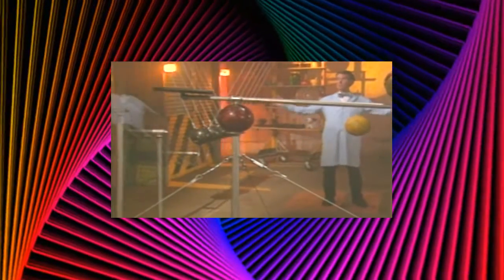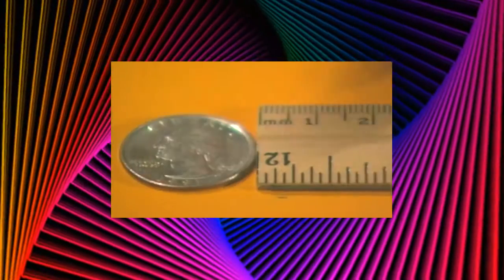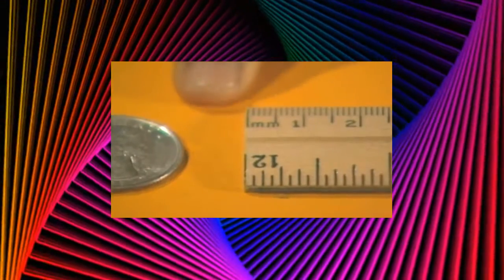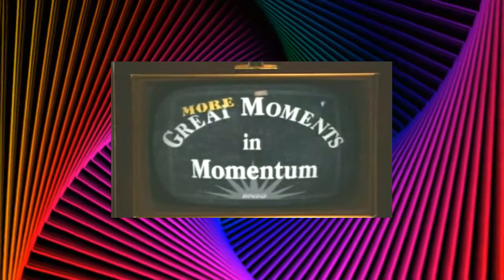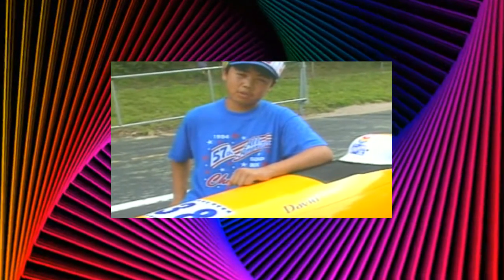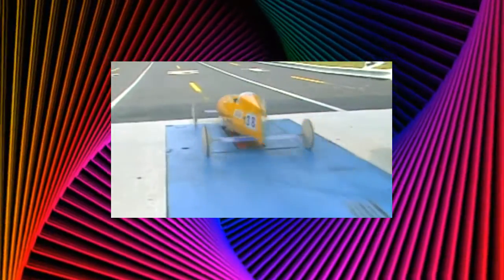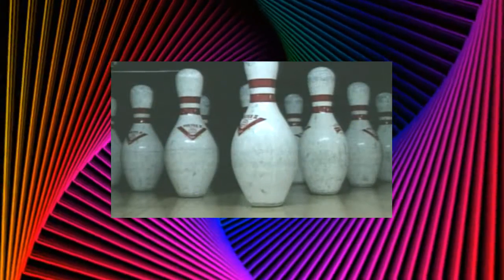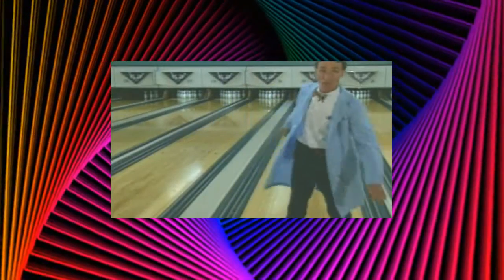Bill Nye The Science Guy S02E17 Momentum